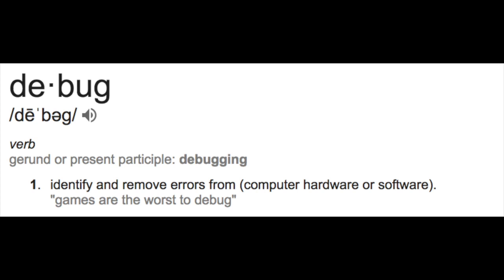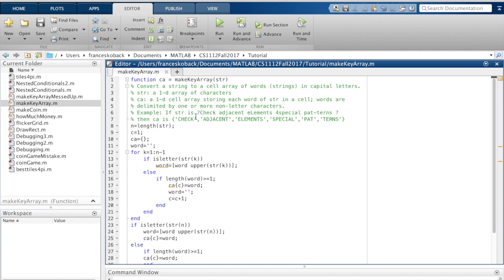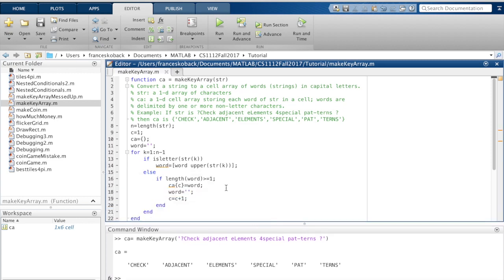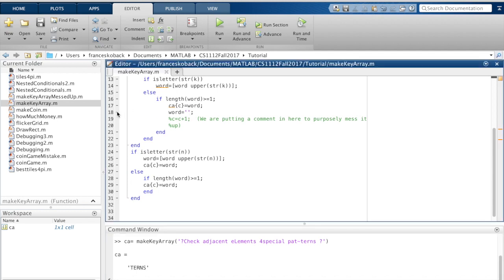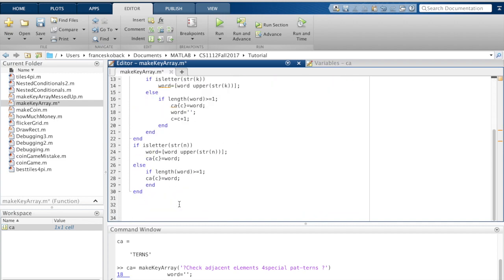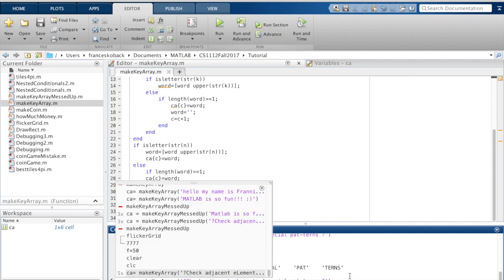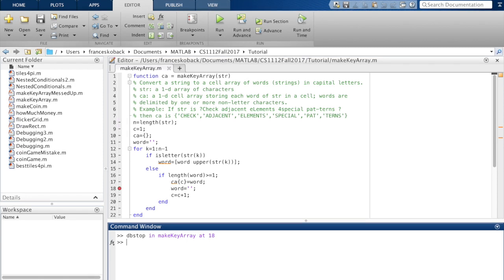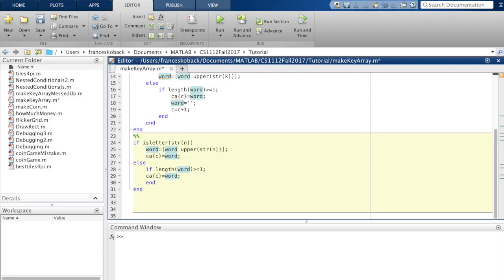Debugging in MATLAB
This video is about Debugging in MATLAB.

This is video 4 in a set of video tutorials I have completed for my creative project for CS4090: Teaching Experience in CS designed for CS1112: Introduction to Computing Using MATLAB.